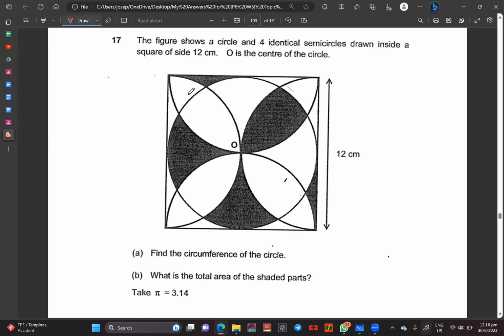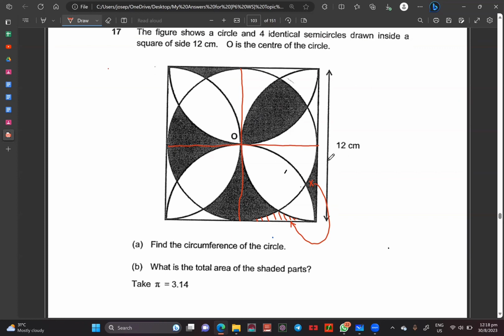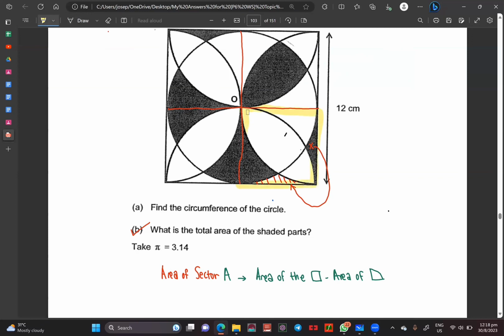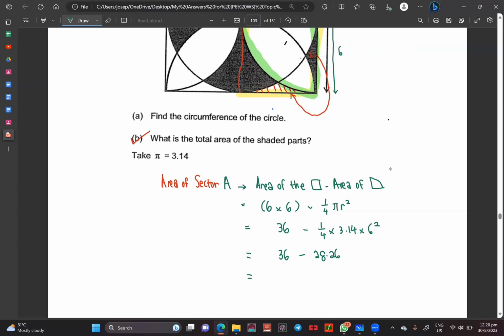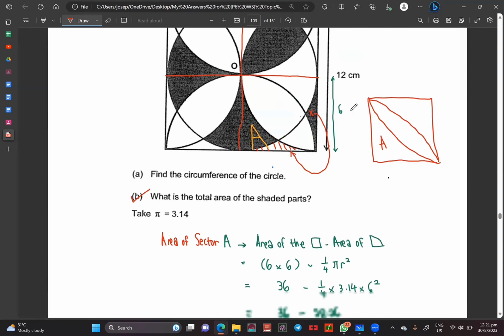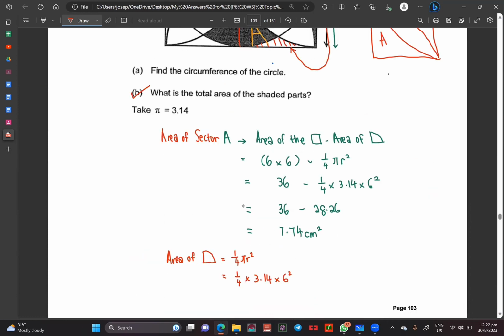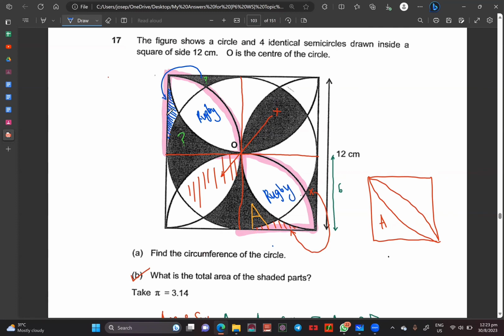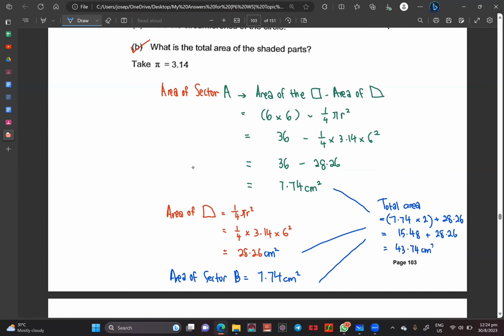P6 Circles - Find The Shaded Part In Less Than 8 Minutes | DO IT WITH ME